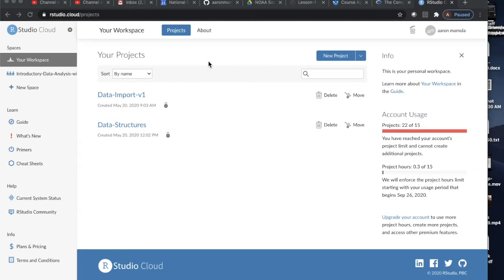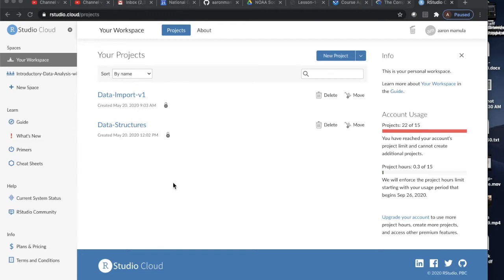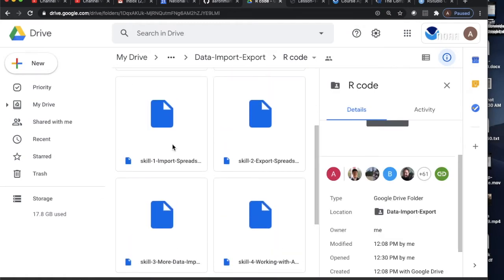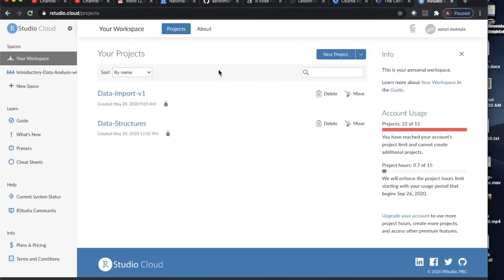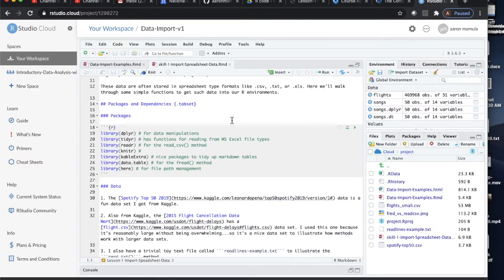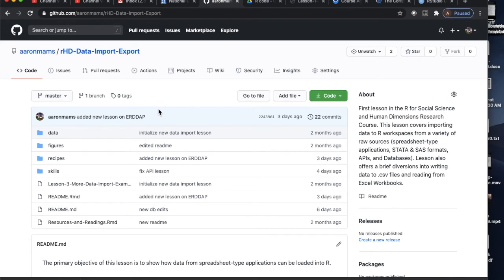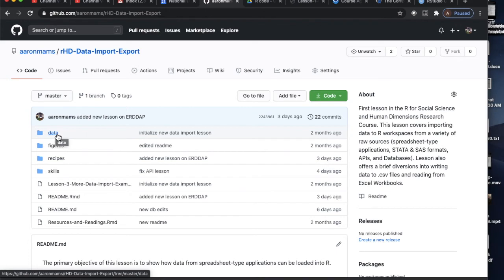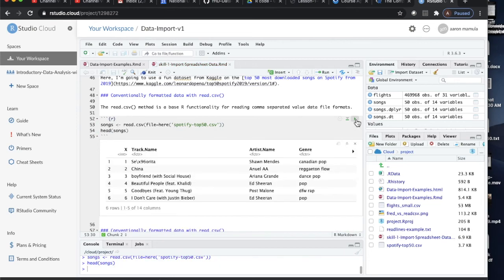R-Studio-Cloud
another supplemental video for the NOAA Social Science R Workshop. This video introduces the R Studio Cloud option for running R code w/o a local R/R Studio version. I realize that this will probably not be the most convenient way to follow along with the workshop...but it's a way that might work for some people if all other options fail.